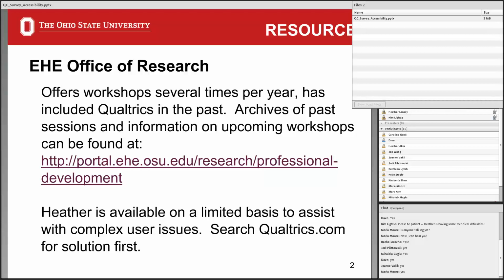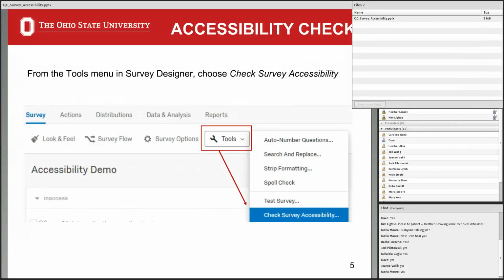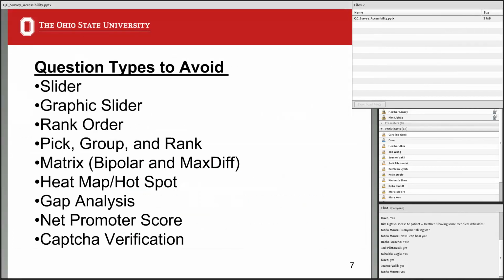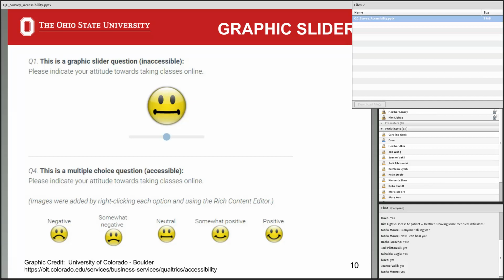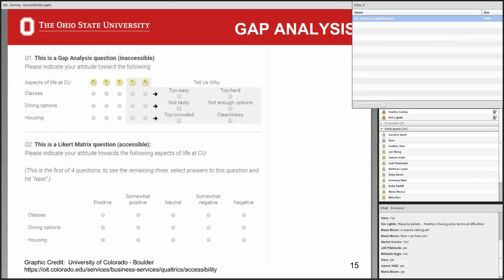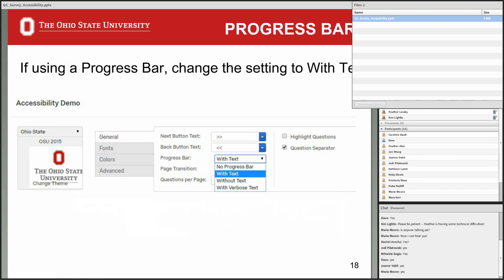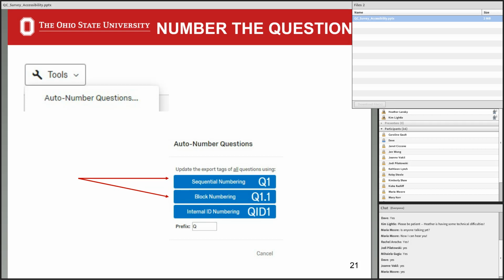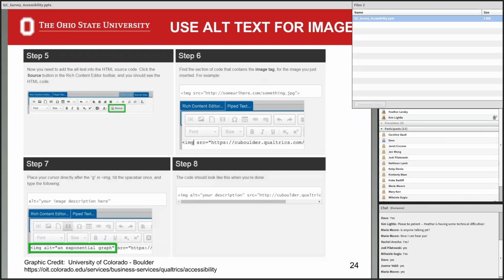Qualtrics Corner: Survey Accessibility